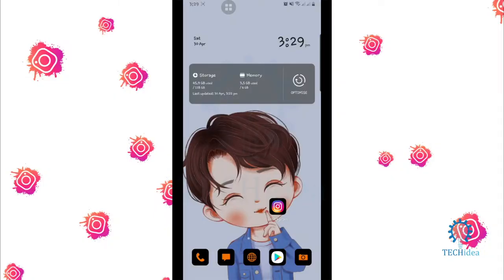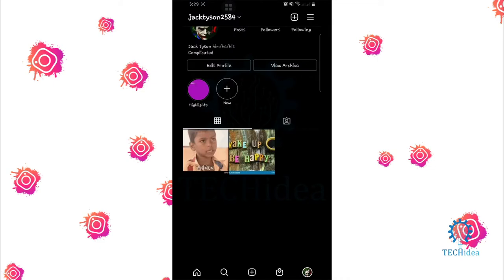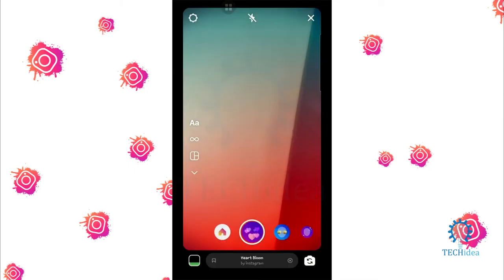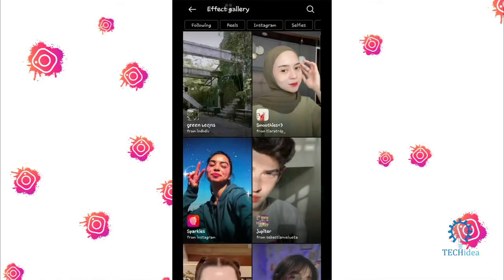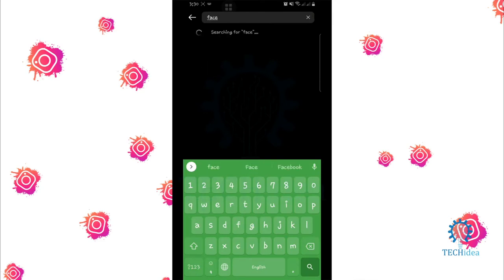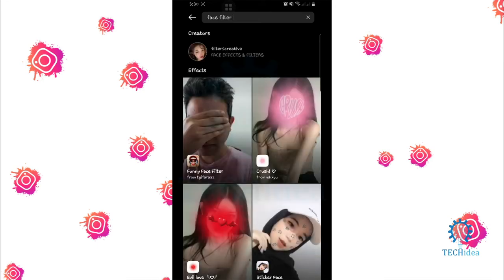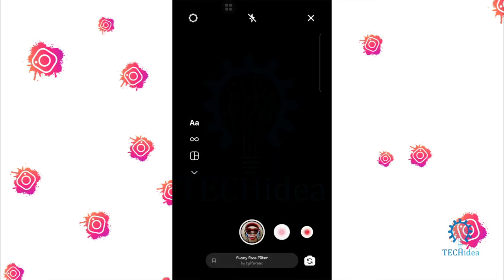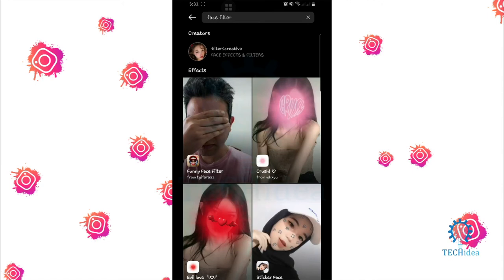How to Use Face Filters on Instagram 2025 [New Method]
How to Use Face Filters on Instagram? To use face filters on Instagram, open the app and select a photo or video to upload. Tap the filters icon in the bottom-left corner, then select the face icon. Swipe through the filters until you find one you like. Tap the filter to apply it, then tap Next. If you want to add text or stickers, tap the icons in the top-right corner. When you’re finished, tap Share to post your photo or video.

how to use face filters on instagram 2022,
how to use face filters on instagram 2020,
how to use face filters on instagram 2021 iphone,
how to use face filters on instagram story,
how to use the perfect face filters on instagram,
how to use pillow face filters on instagram,
how to use instagram face filters on android,
how do instagram face filters work,
how to put a face filter on instagram,